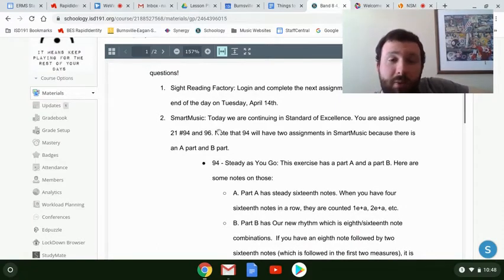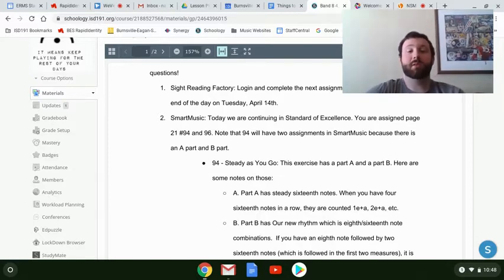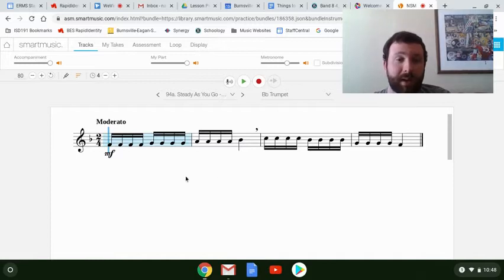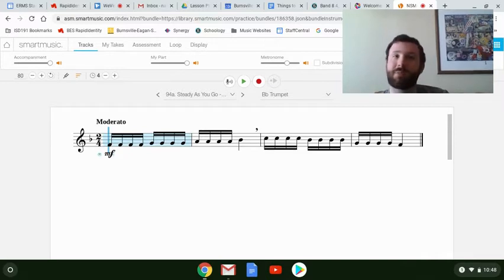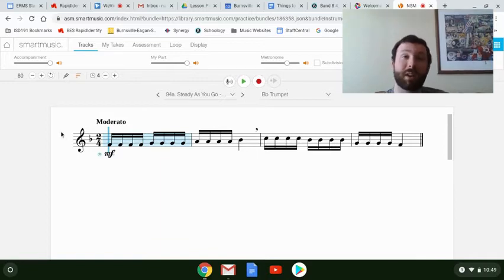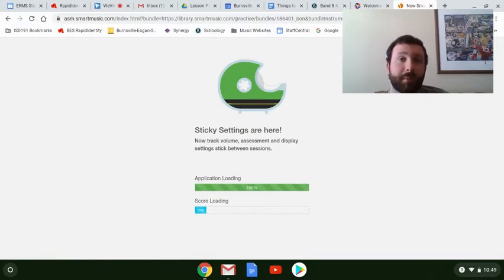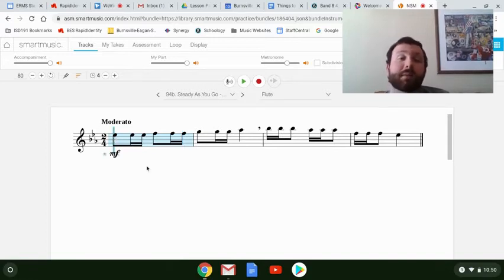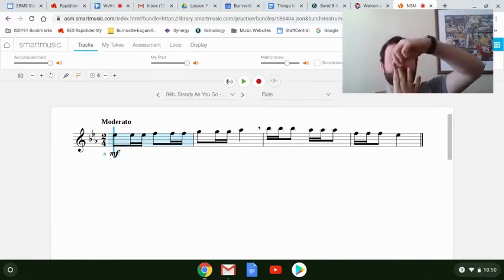Band 8 Video Instructions 4/14